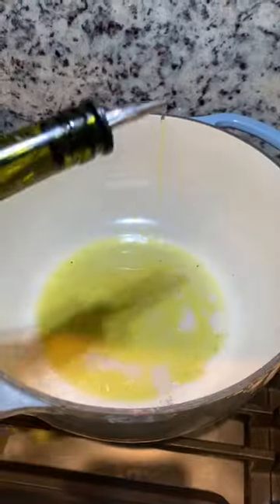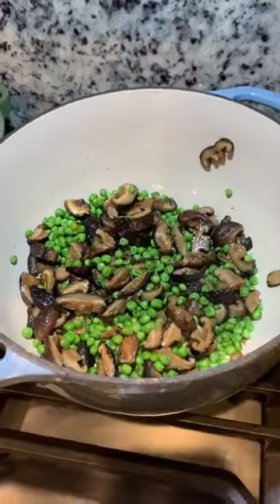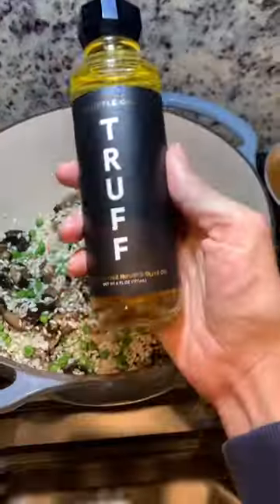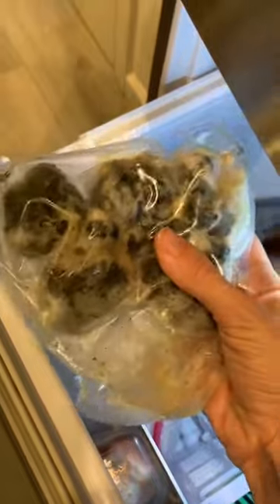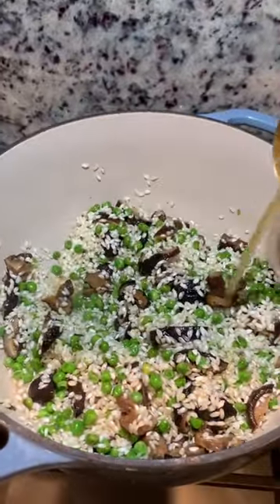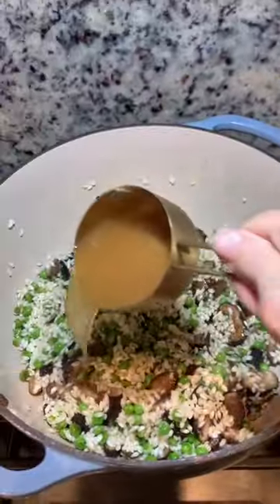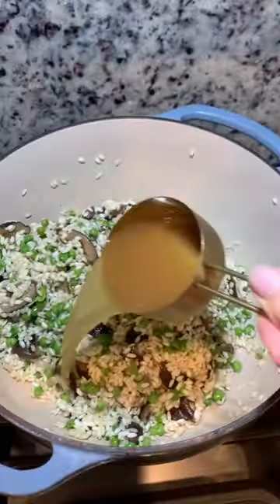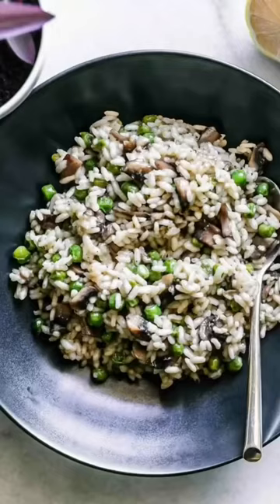30-Minute Truffle Mushroom Risotto (Plant-Based!)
Truffle Mushroom Risotto, a simple mushroom risotto with truffles (fresh or truffle oil!) that comes together in under 30 minutes. Italian mother-in-law approved!

👩‍🌾 ABOUT ME: I'm Kristina! I'm a registered dietitian, environmental education, and am creator of the plant-based recipe and sustainable kitchen blog Fork in the Road.